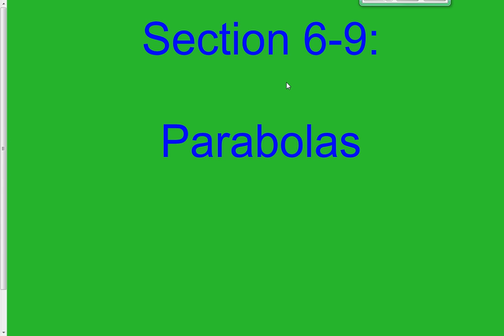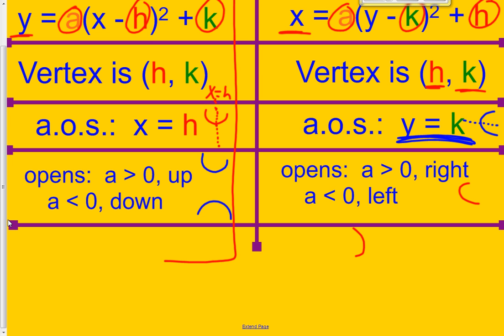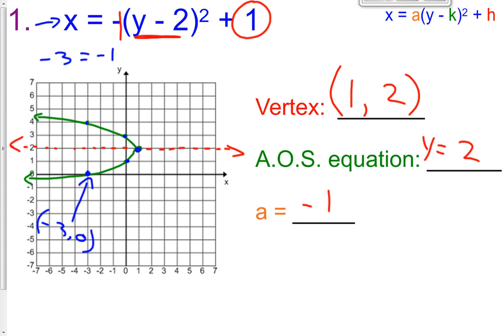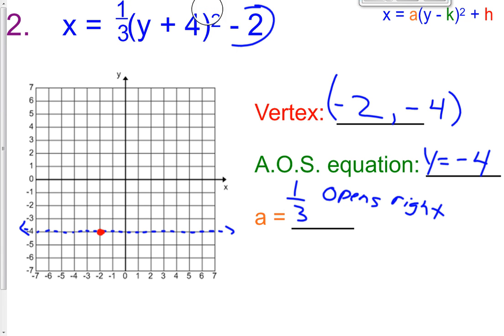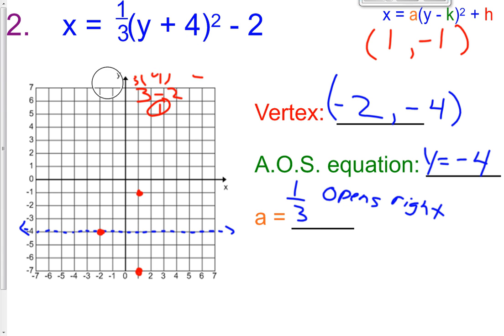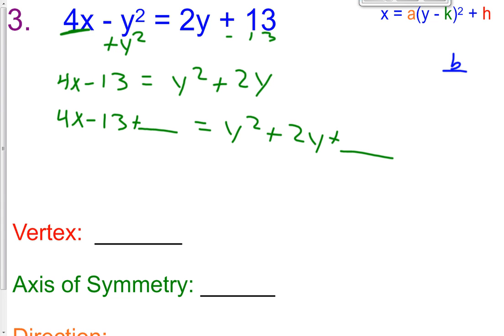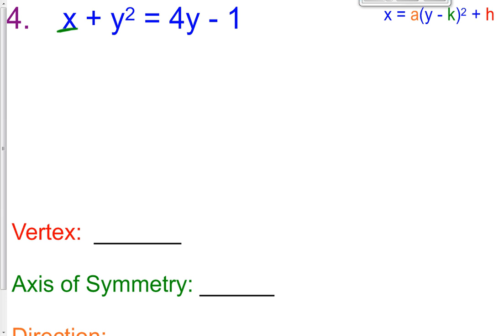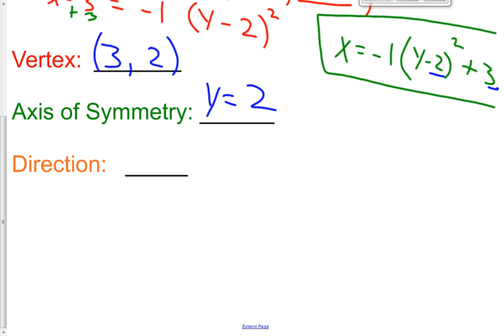6 9 Sideways Parabolas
This lesson teaches how to graph sideways parabolas.